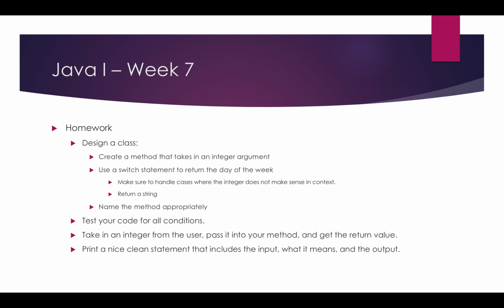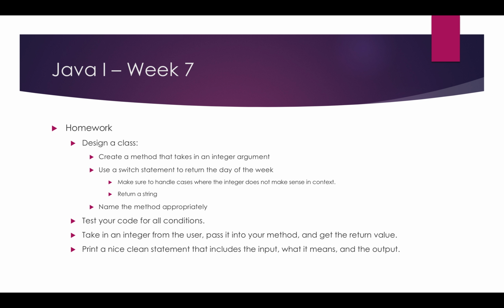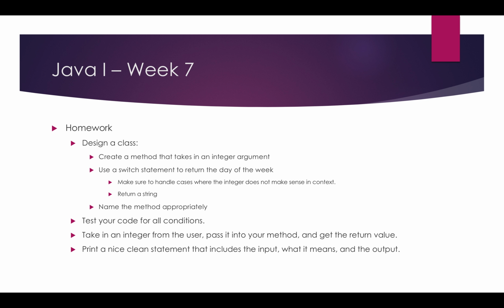Week #7 Lab Assignment